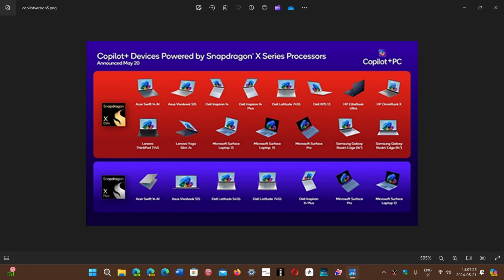Windows 11 24H2 and the ARM revolution Qualcomm x series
Are we one the verge of hardware revolution on the Windows PC?